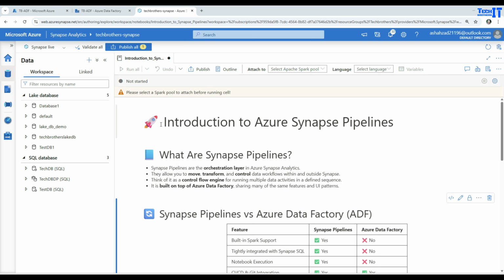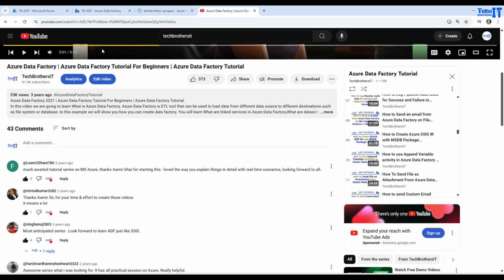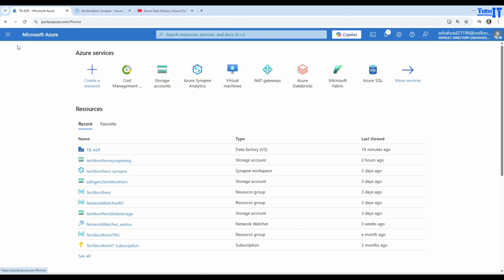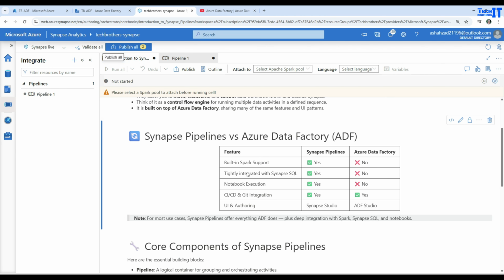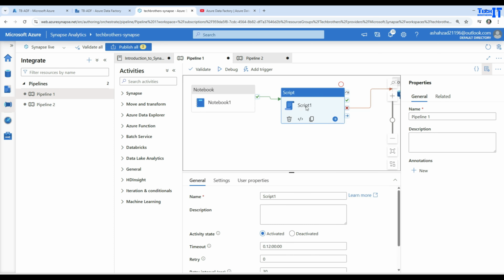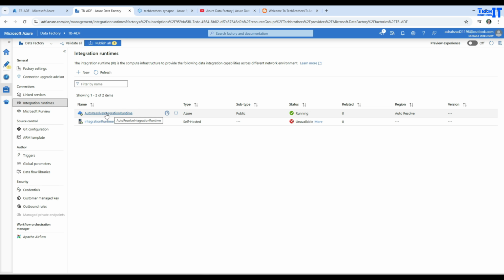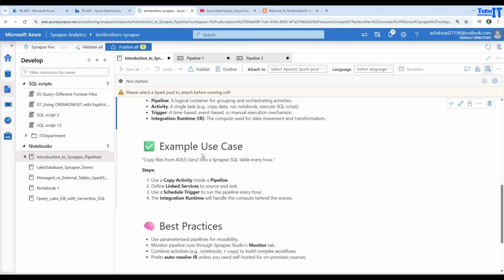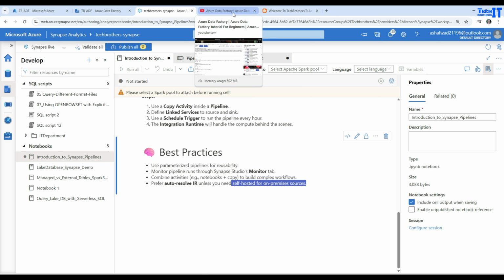Introduction to Azure Synapse Pipelines | Data Integration & ETL in Synapse Analytics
In this 63rd video of the Azure Synapse Analytics series, get a comprehensive introduction to Azure Synapse Pipelines. Learn how to build, manage, and automate data workflows using Synapse Pipelines for seamless data integration and ETL processes.

🚀 What you’ll learn:

Overview of Azure Synapse Pipelines and their components

How to create and manage pipelines in Synapse Studio

Orchestrating data workflows and ETL tasks

Connecting various data sources for integrated analytics

Best practices to optimize pipeline performance

Ideal for data engineers, ETL developers, and Azure Synapse users looking to automate data workflows.